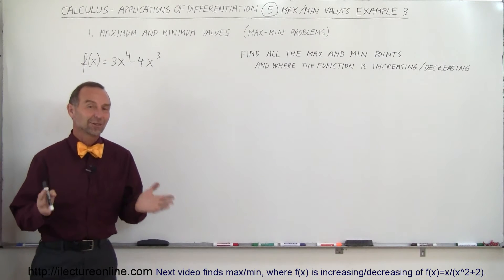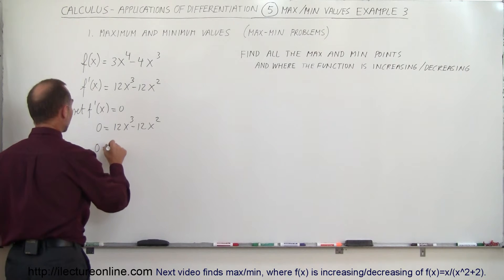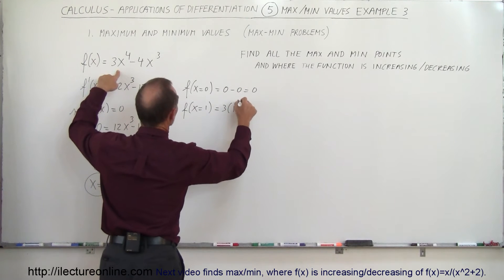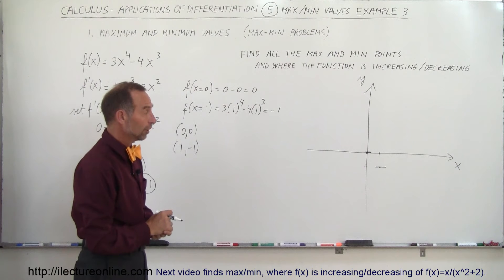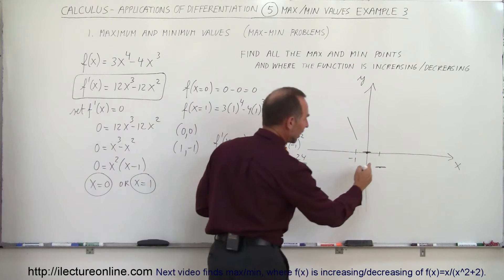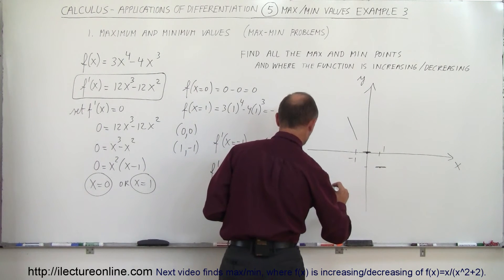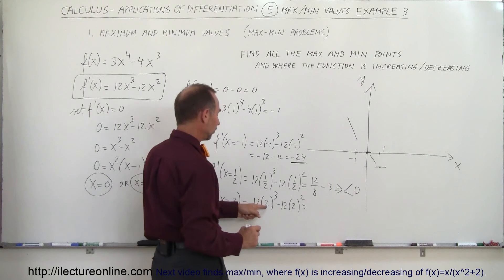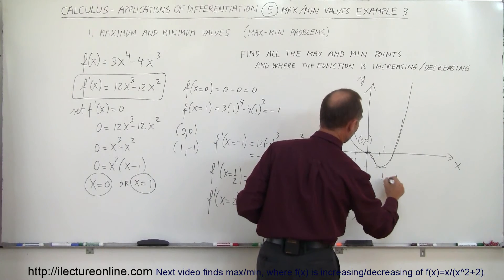Calculus - Application of Differentiation (5 of 60) Max/Min Values: Ex. 4 f(x)=3x^4-4x^3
In this video I will find max/min, where f(x) is increasing/decreasing of f(x)=3x^4-4x^3.